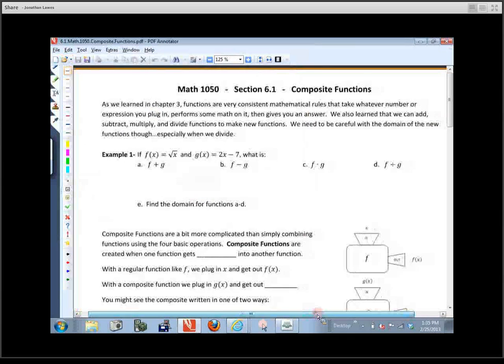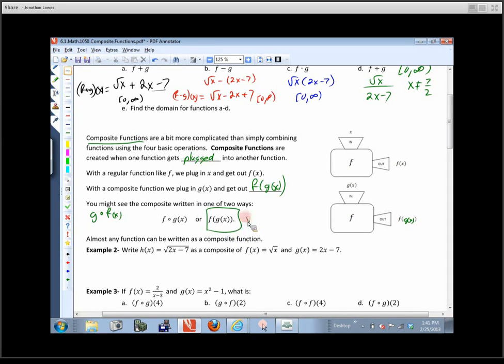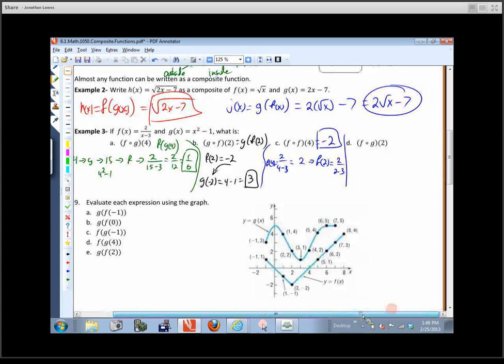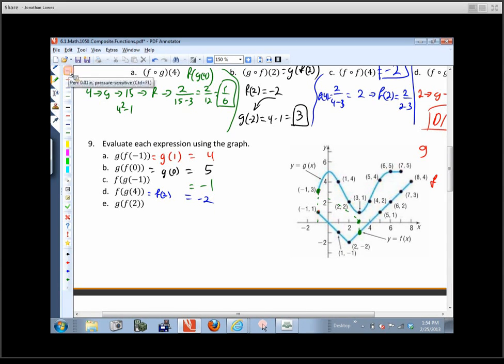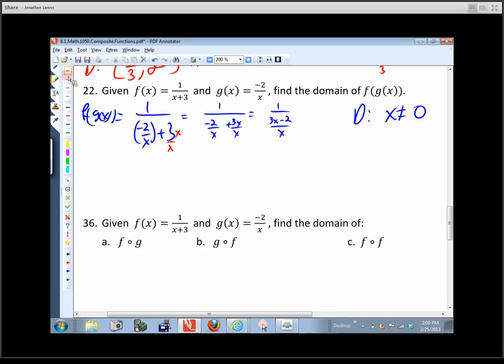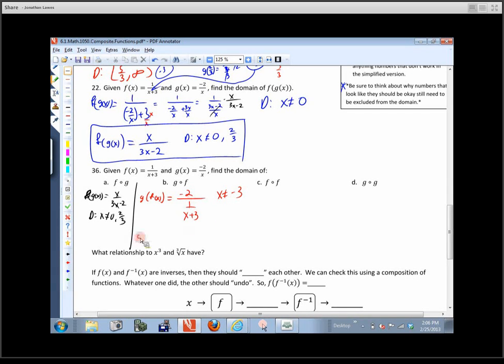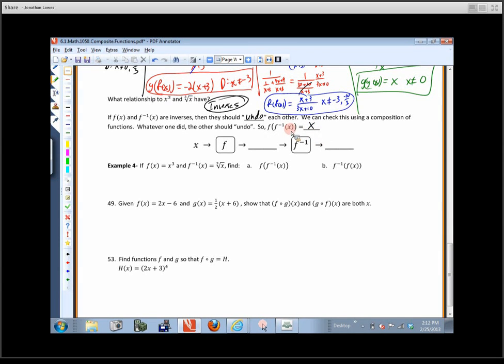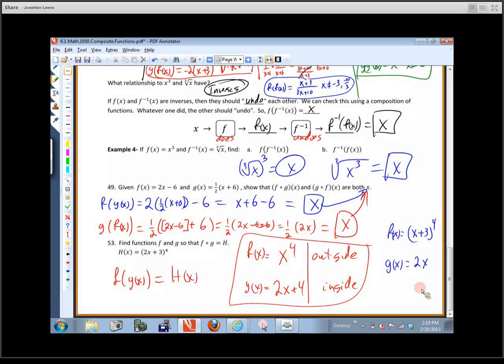Math 1050 Sec. 6.1 - Composite Functions